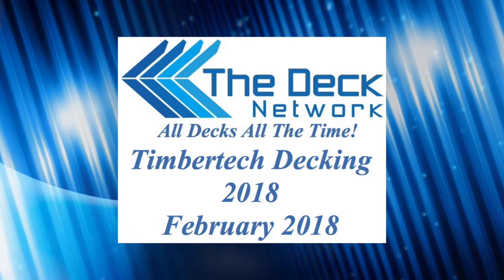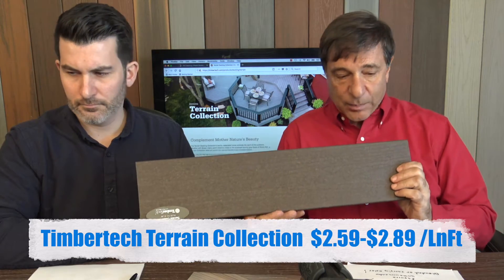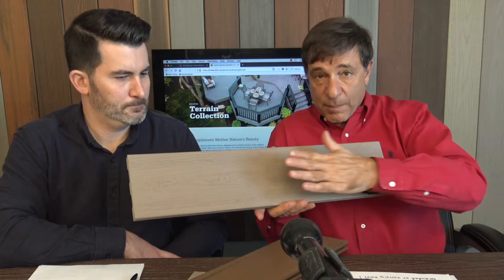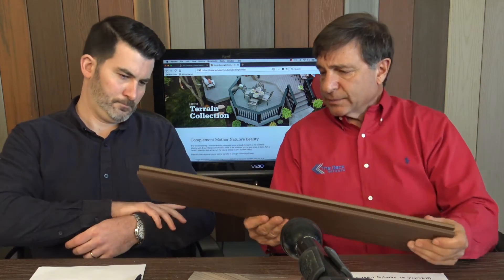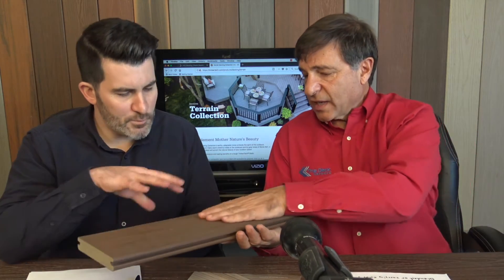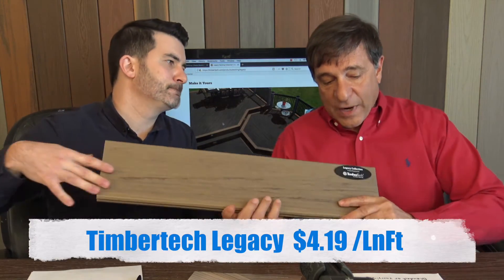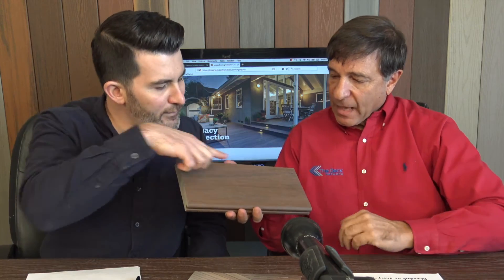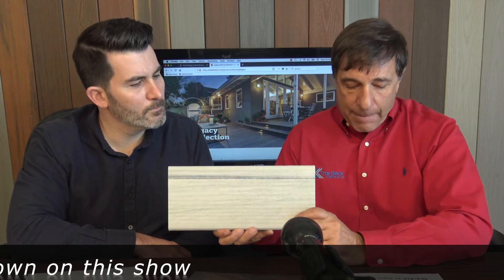Timbertech Decking 2018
On this Deck Network Show Mike & Matt talk about Timbertech Decking for 2018.  The styles include the Terrain Collection, The Tropical Collection and the Legacy Collection.